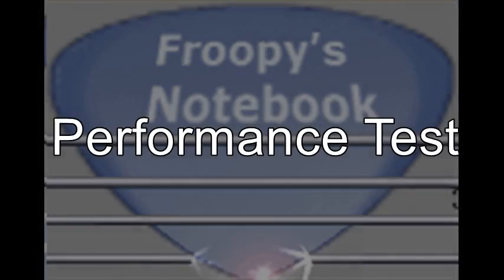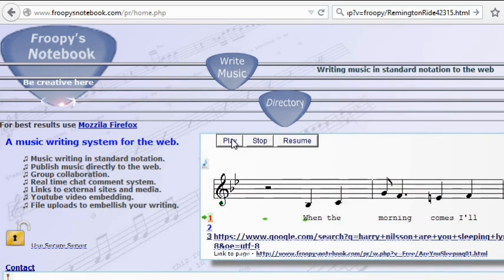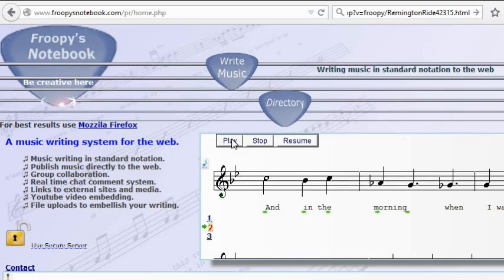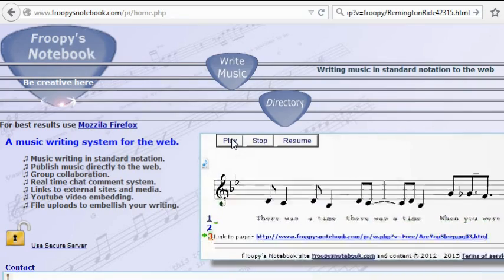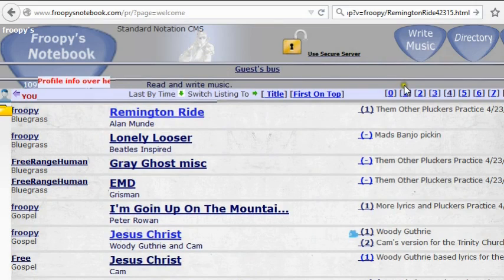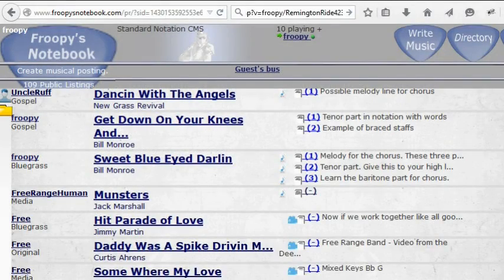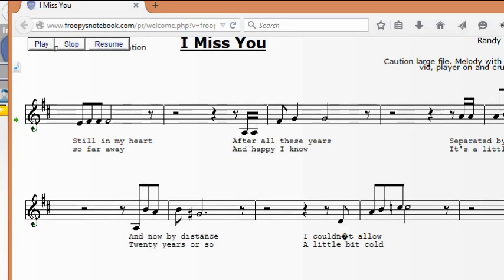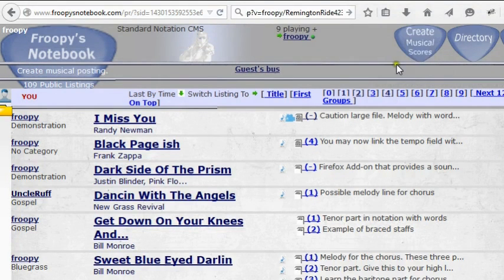Froopy Snotebook Performance Test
This is a screen capture comparison video of the home
Please compare it to the results you get when you  play the tune.
In this way you know how you can best use the site.
Thanks froopy